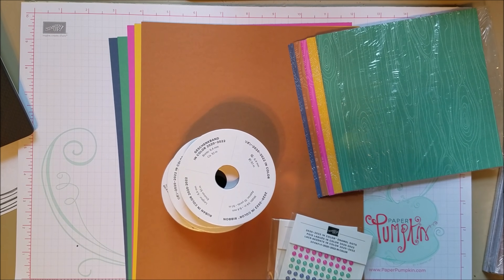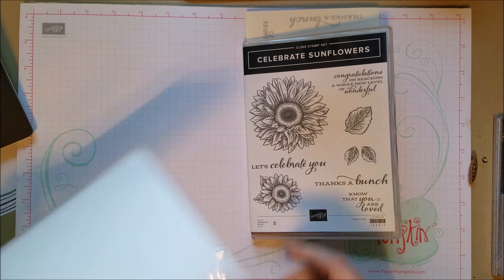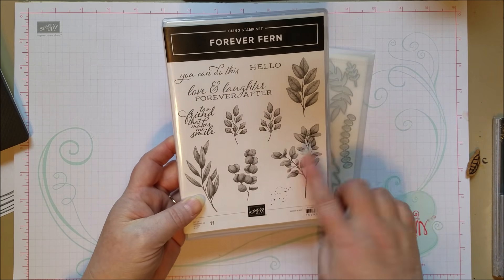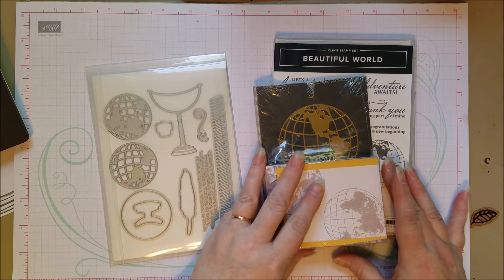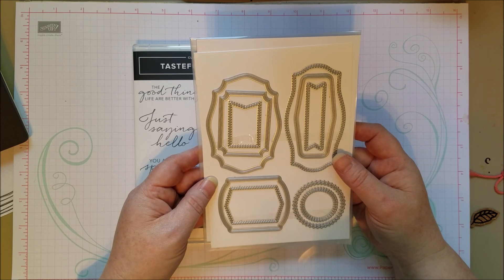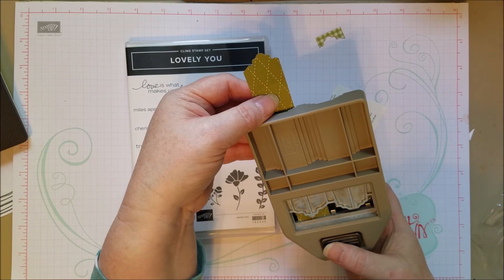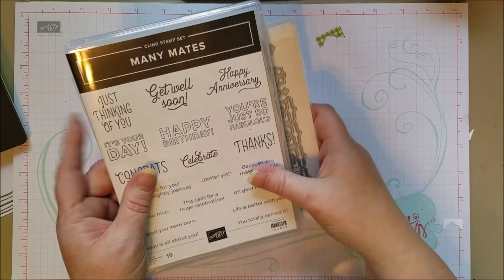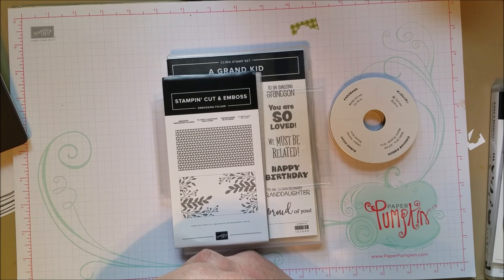New Catalog Sneak Peeks~ Take a look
This video shows a selection of products that will be in the new Annual catalog that comes out June 3rd.  new Stamps, new colors new Dies, new paper punches and more

Paper Crafts